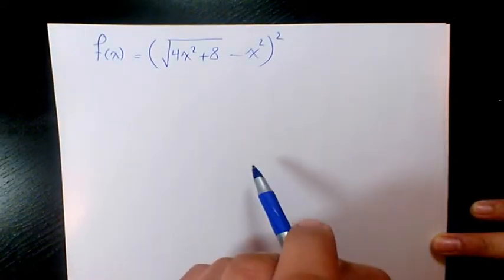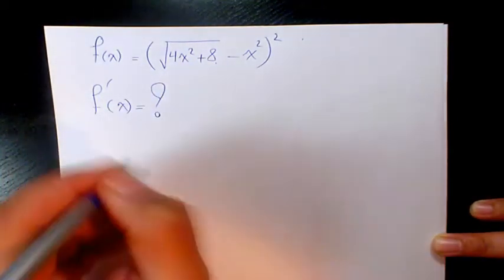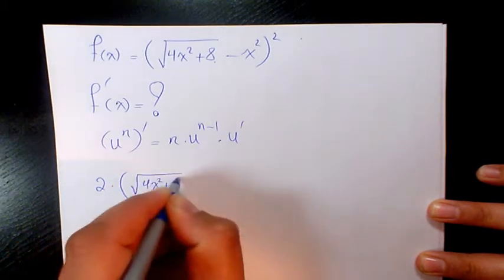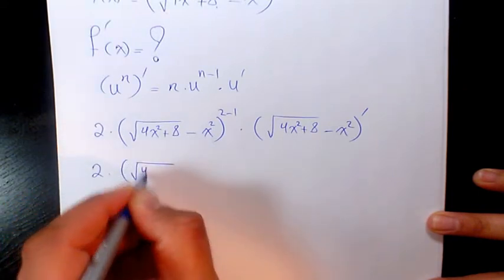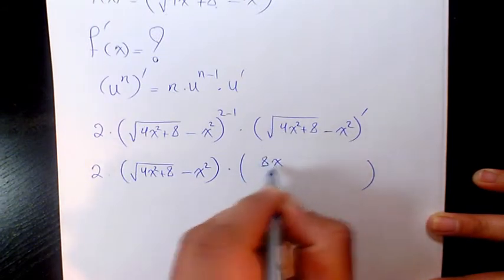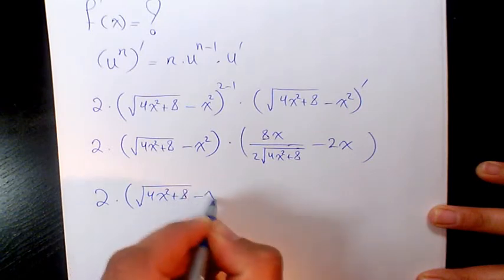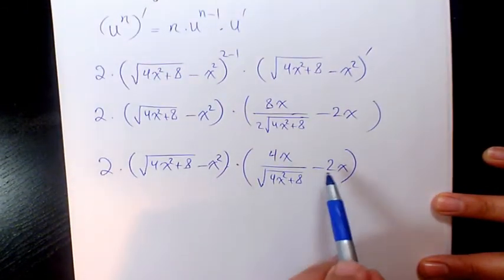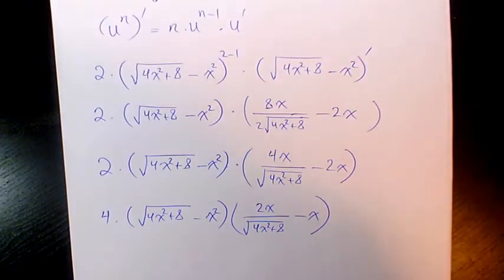(sqrt(4x^2+8)-x^2)^2 Chain Rule Differentiation